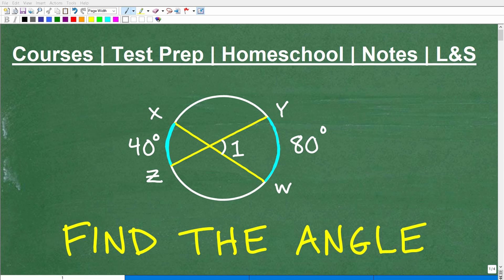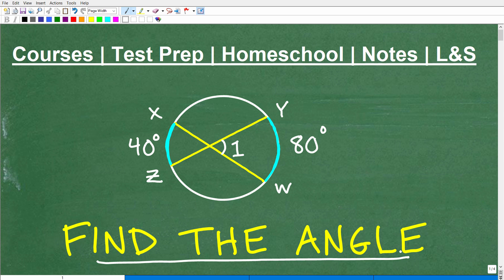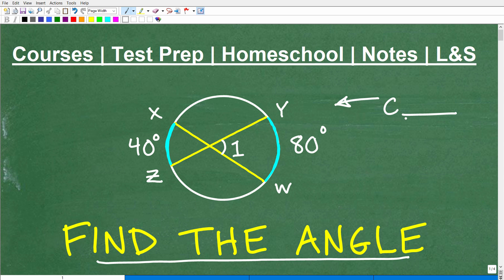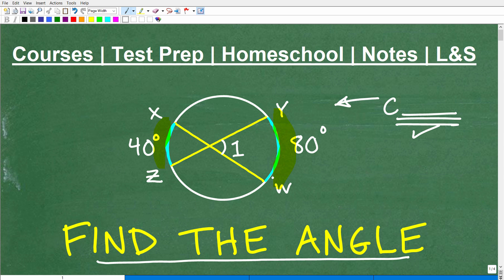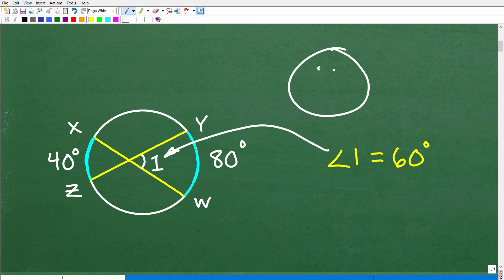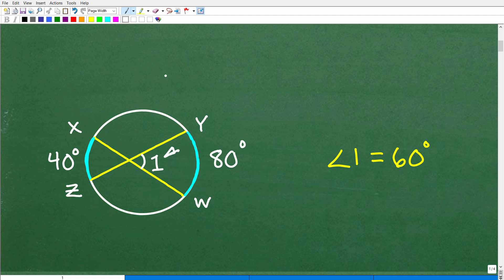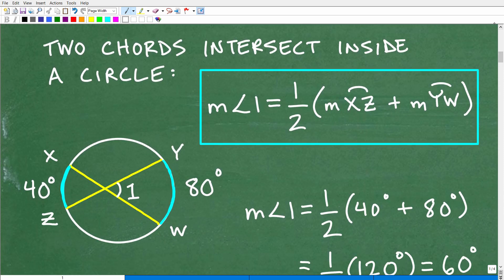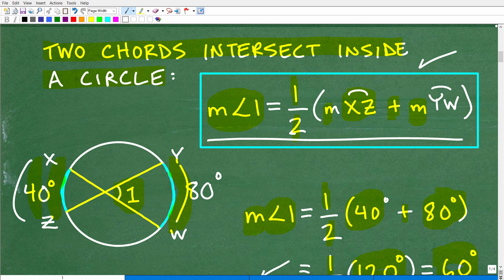How do you find this angle? Let’s learn about Circles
How to find the angle inside of a circle formed by two chords.